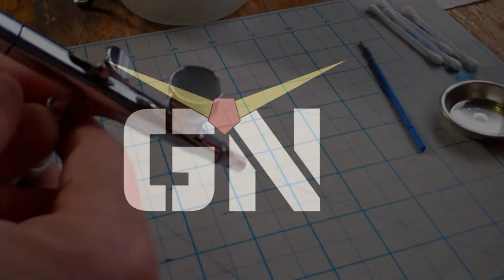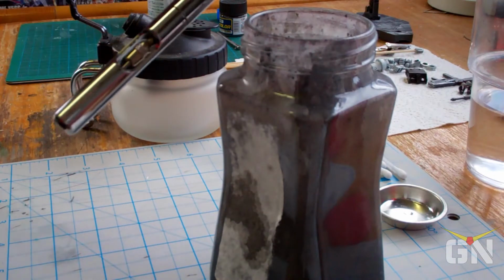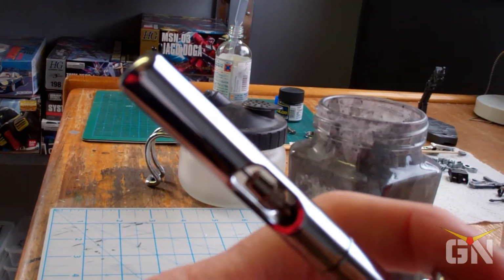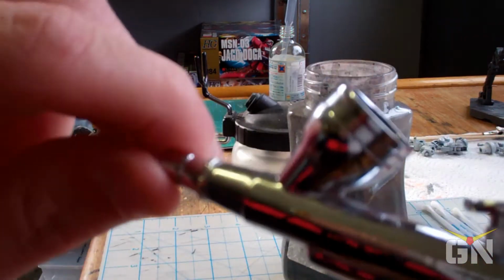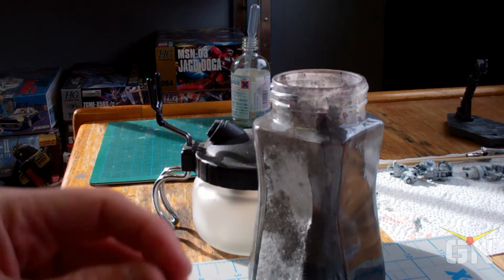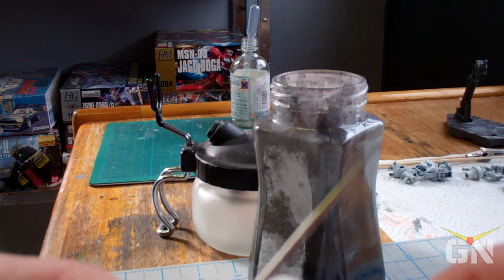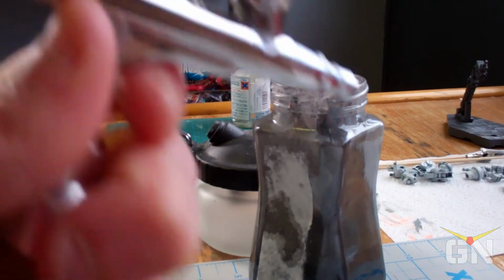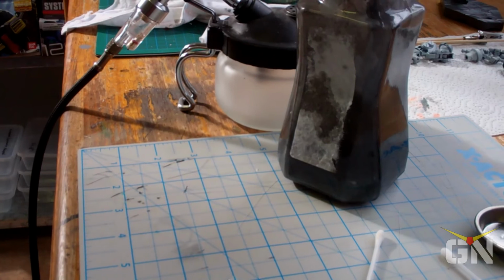Tutorial: Airbrush Cleaning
In this new tutorial, Mark Kirk, our in house Bowie Expert, teach us how to properly clean an airbrush